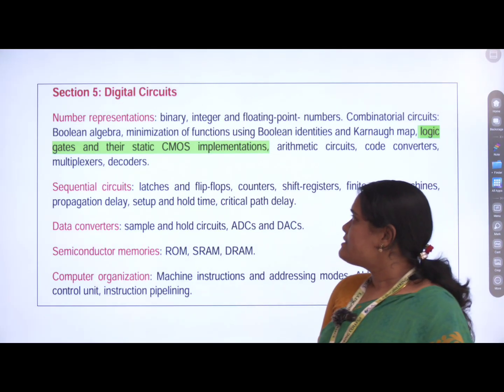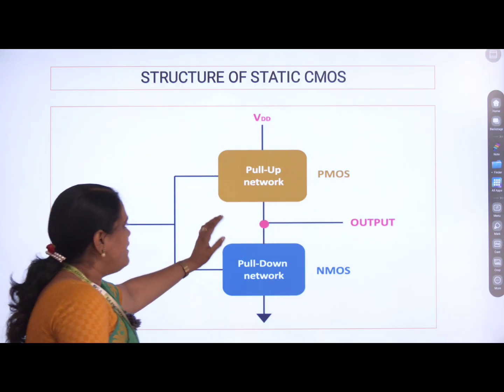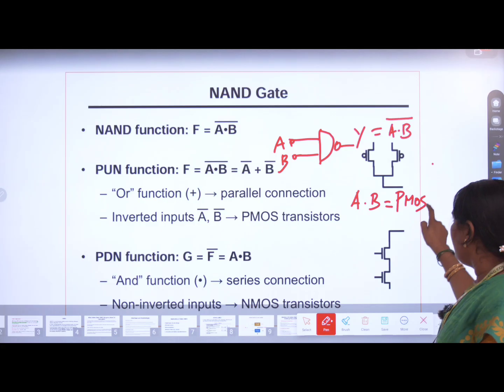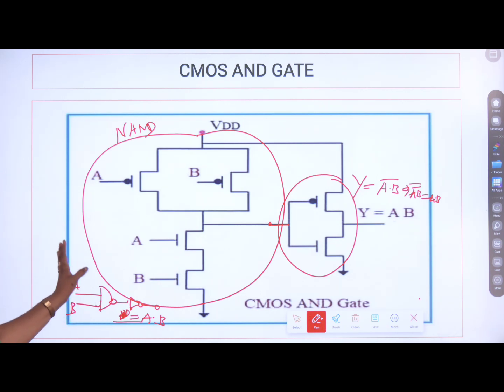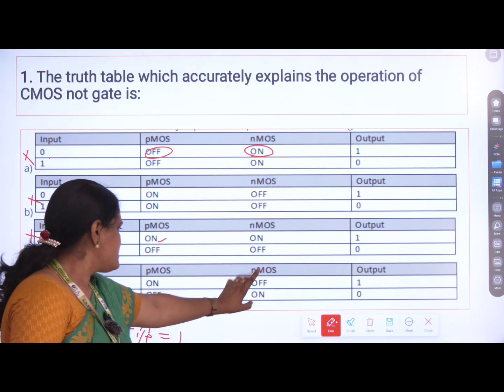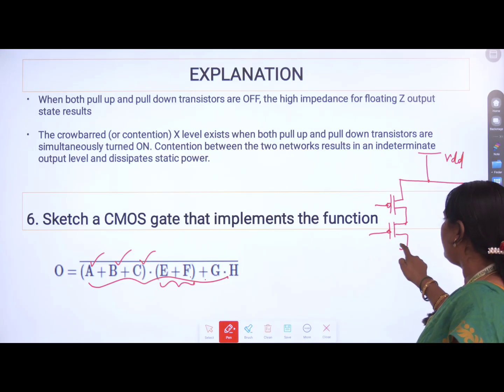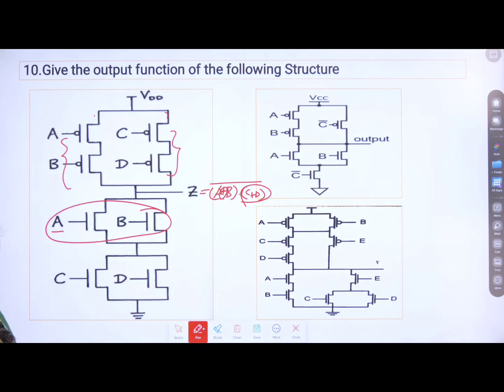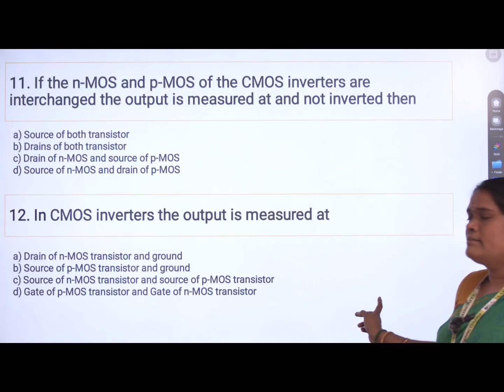GATE CLASS 2025 - 2026 - DIGITAL CIRCUITS - LOGIC GATES & THEIR STATIC CMOS IMPLEMENTATIONS -S.A.E.C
GATE CLASS 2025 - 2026 - DIGITAL CIRCUITS - LOGIC GATES & THEIR STATIC CMOS IMPLEMENTATIONS - Mrs.G.VASUMATHI - ASSISTANT PROFESSOR - DEPARTMENT OF ELECTRONICS AND COMMUNICATION ENGINEERING - S.A. ENGINEERING COLLEGE, CHENNAI.